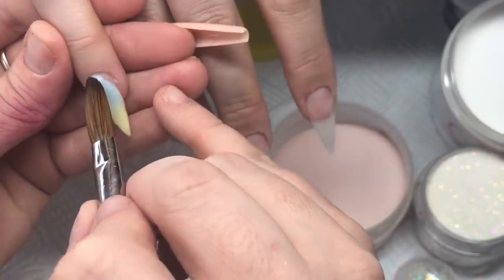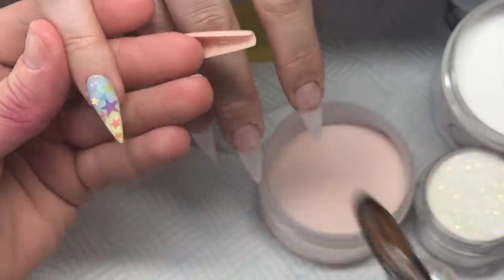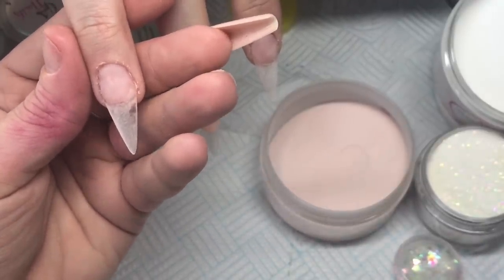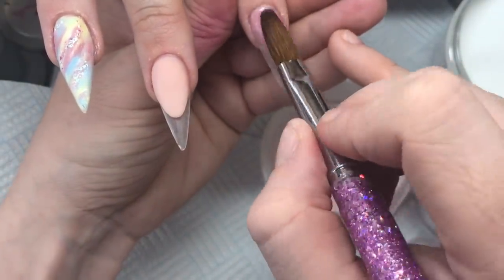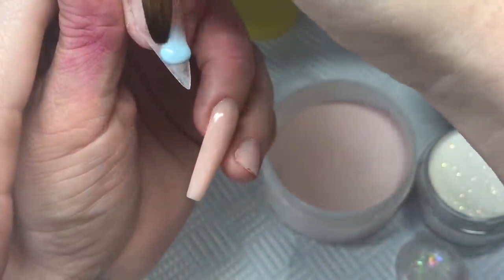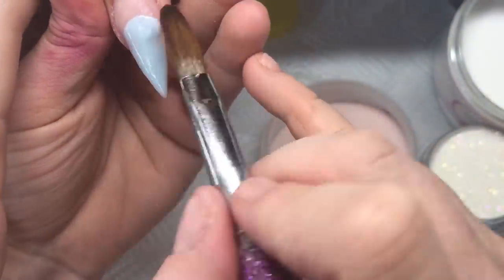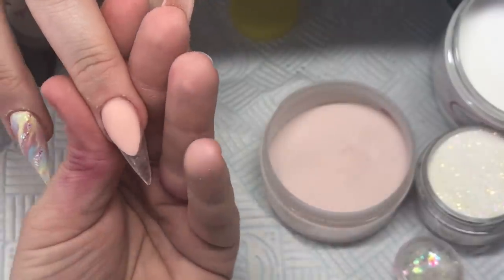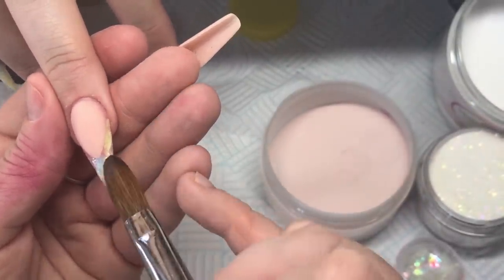Acrylic Design-star Nails-Glitterbels-kirsty Meakin is my new pal...fact 😂 (ginger stalker)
Products used
Rainbow stars

Products used
Glass slippers
Violet monomer
Blue pastel
Dusky pink
Belle
Sugared almond

My brush is a size 14 magic stick from glitterplanet
File is glitterplanet

The arm rest is a bath aid for old people 🙌🏻🙌🏻